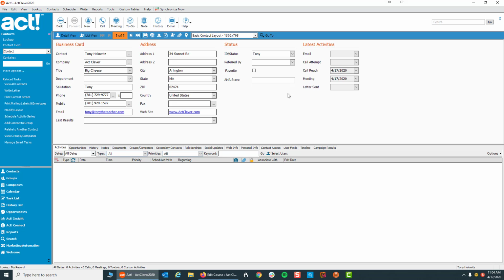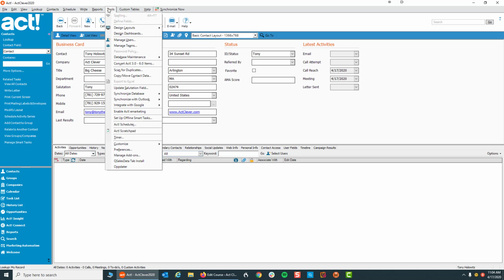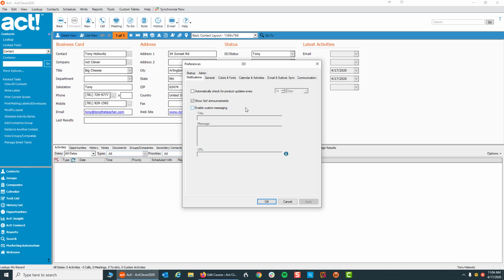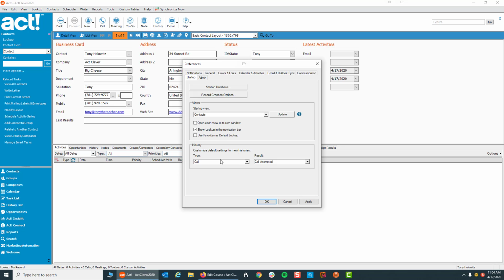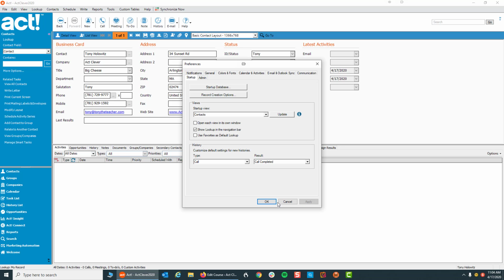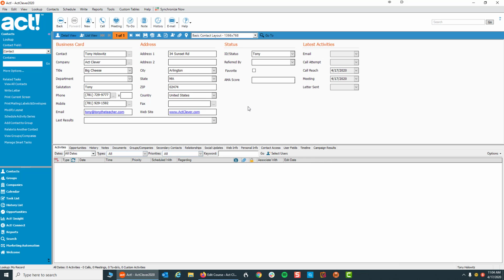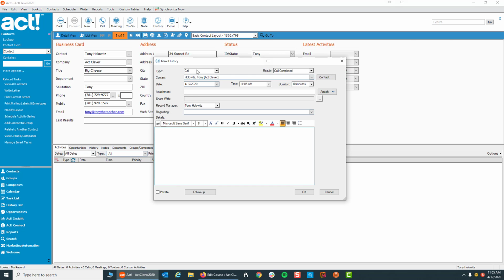Act Call Preferences: Set Call as Completed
In this quick tutorial I show you how to set Act to assume the call was completed when you recorded history.  This will save you time and a few steps. Tony Holowitz: Book a free Act review with me